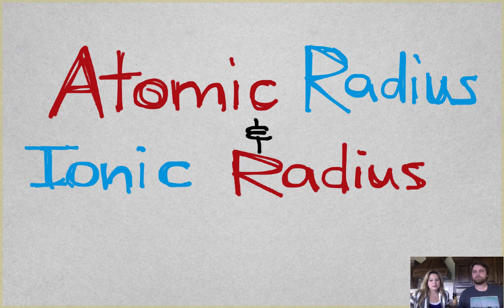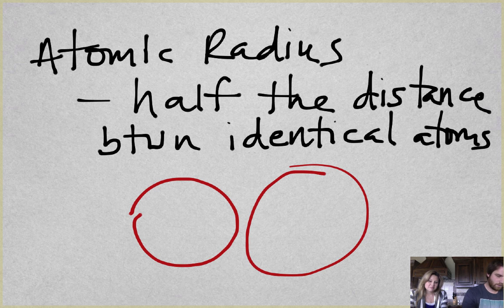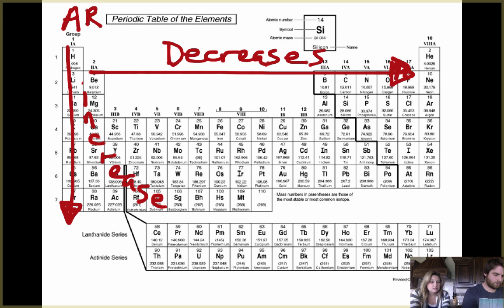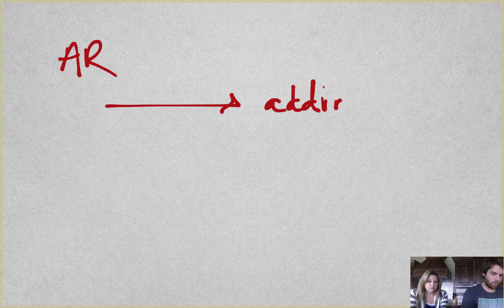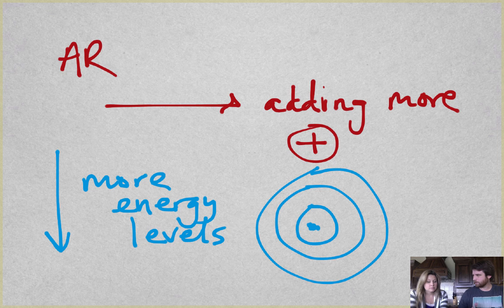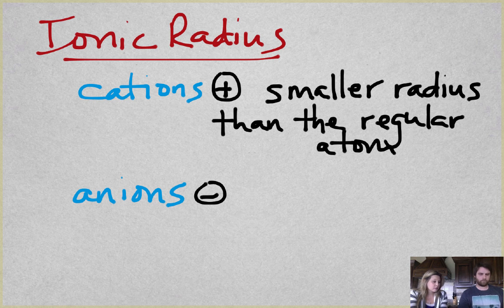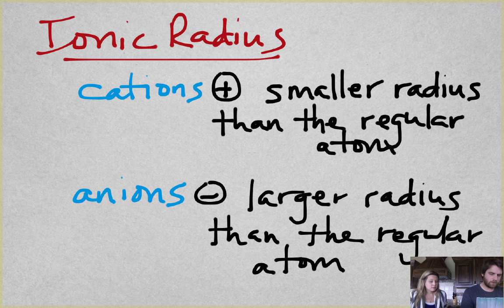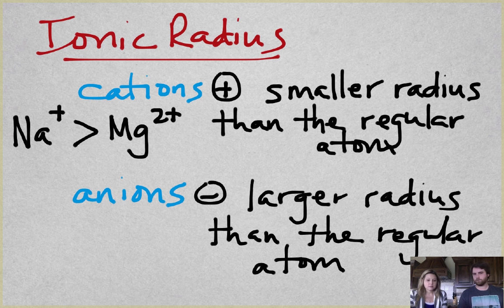Atomic and Ionic Radius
Two of the periodic trends that sound similar, but are quite different!